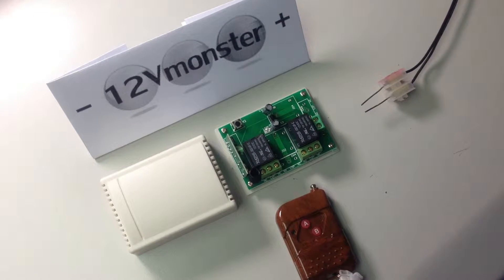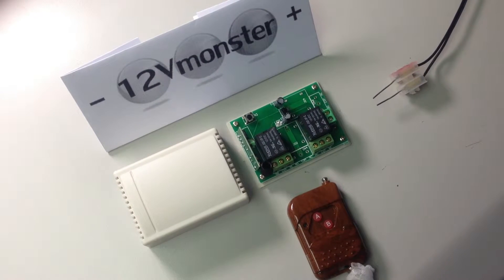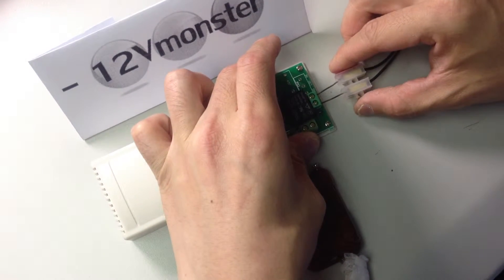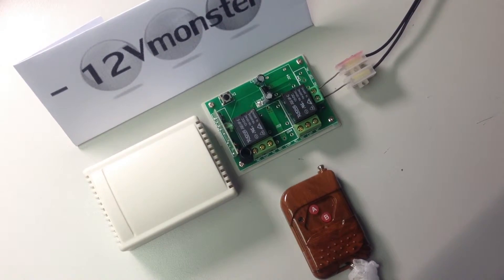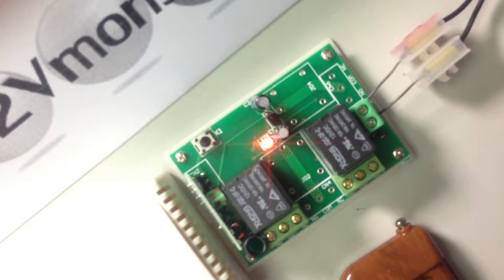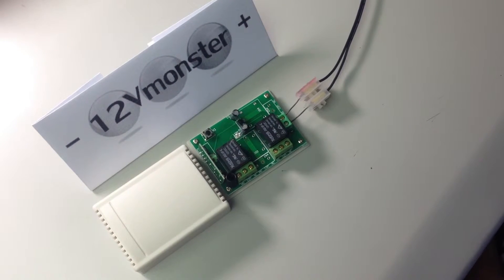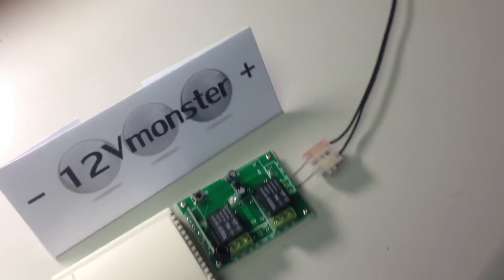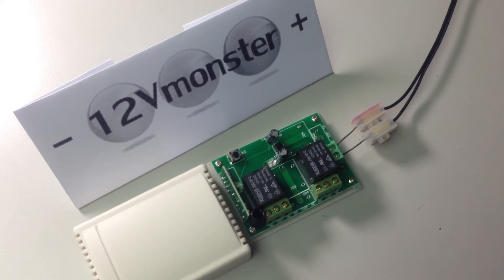Remote control DC 12Volt wireless ON OFF switch for solar and marine Tutorial Pairing extra remotes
*** single channel / 2 channel / 4 channel / 8 channel / 12 channel available

On off switch for boats , RV , solar power systems, DC 12Volt battery , wind turbine systems , 12V relay